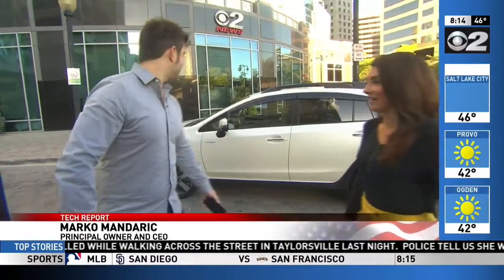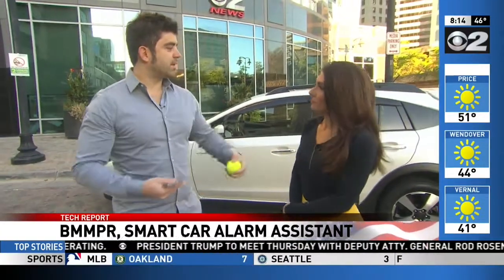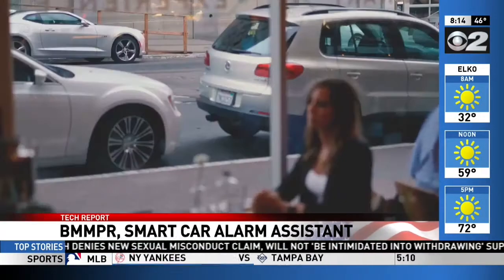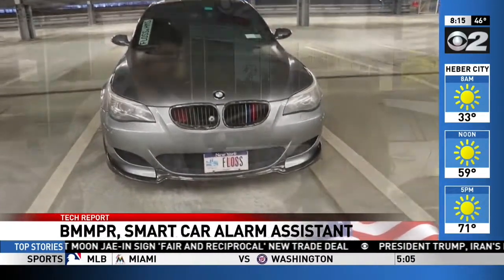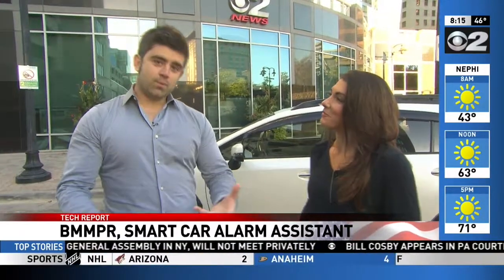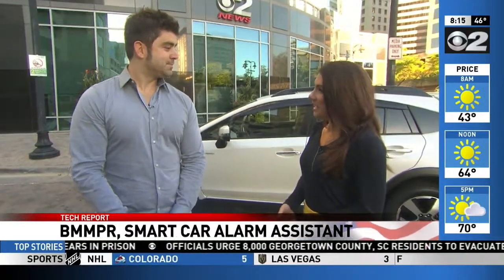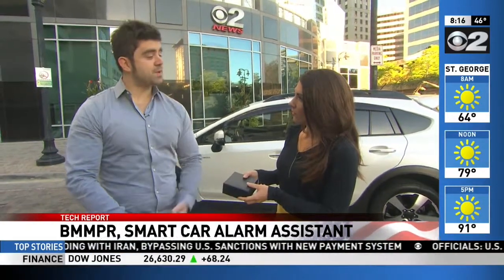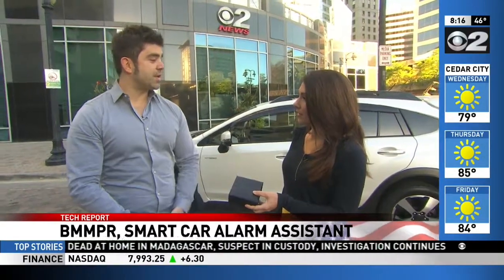Bmmpr - Live on TV!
We were asked by KUTV to fly out and demonstrate Bmmpr on live television.

Big thanks to Holly Menino for taking a moment to let us showcase our product live, it was cold out there!